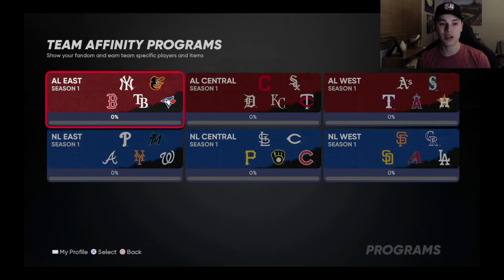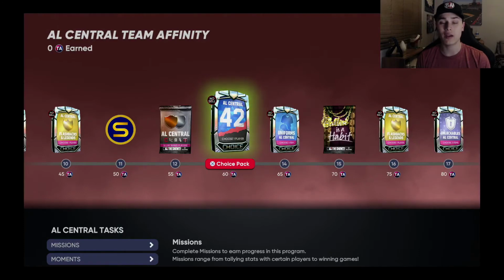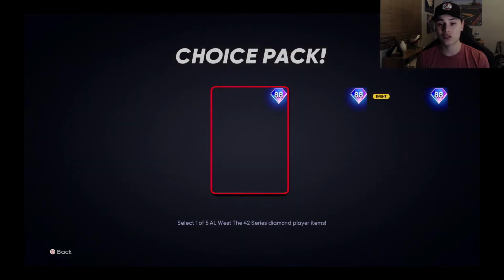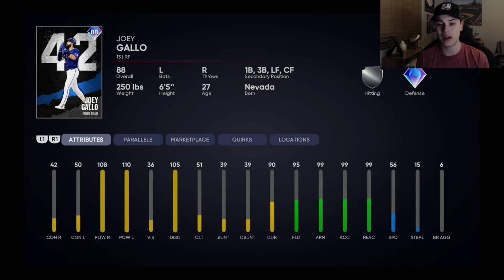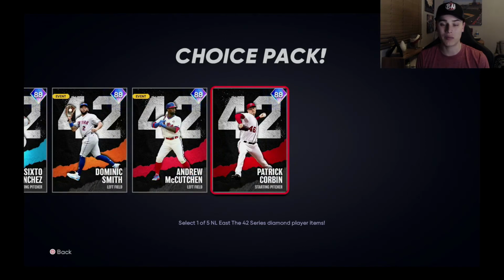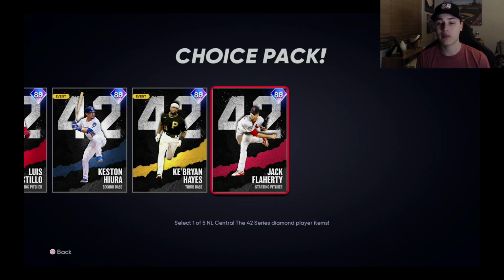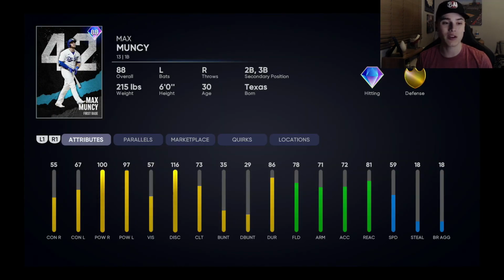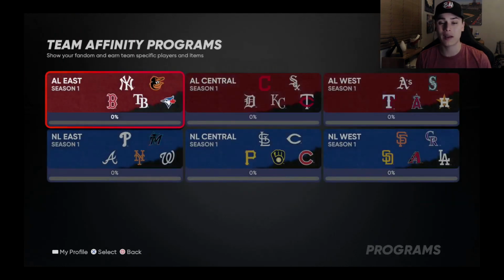ALL 30 STAGE 1 TEAM AFFINITY CARDS! And How To Get Them! MLB The Show 21.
This is just an overview for all the cards, next up is the rankings!

ALL MY SOCIAL MEDIAS TO FOLLOW
As well as MLB The Show game play and content as well! Thank you and see ya soon!